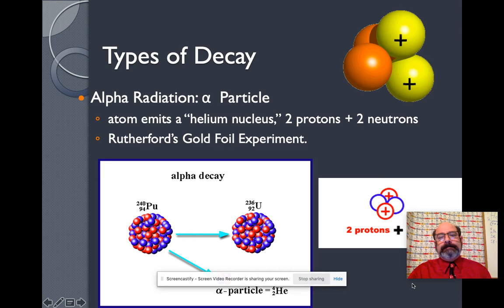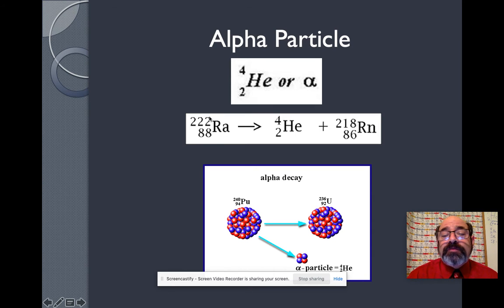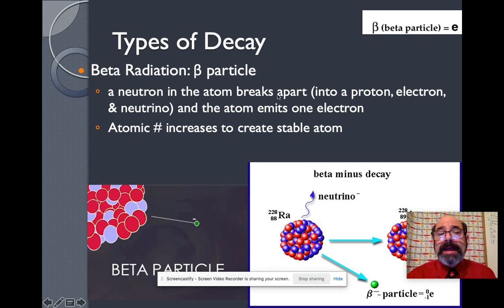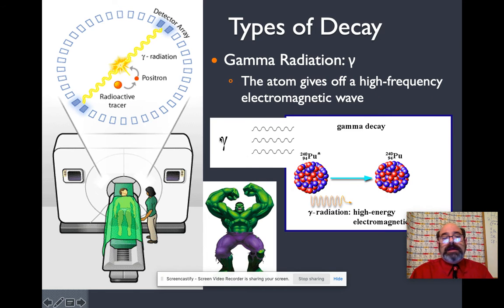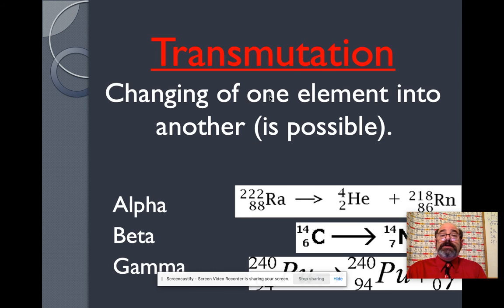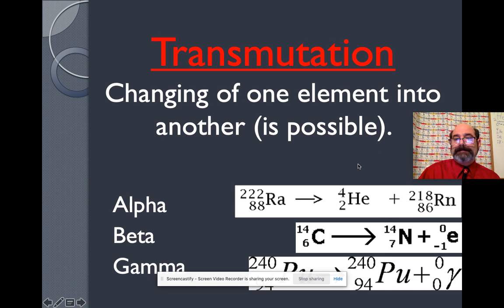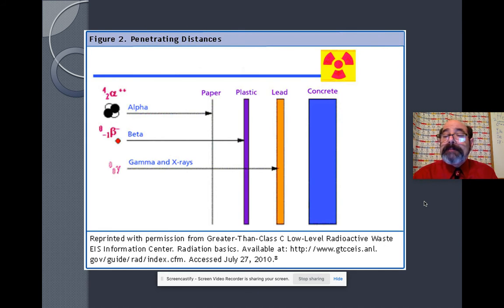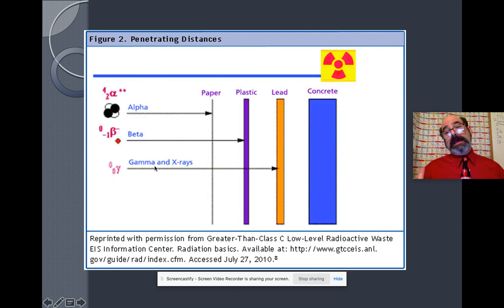Chem 2 intro to radiation